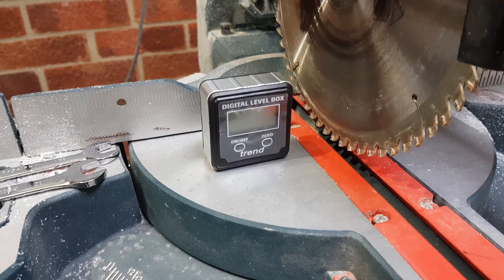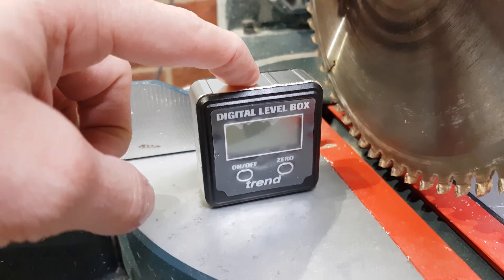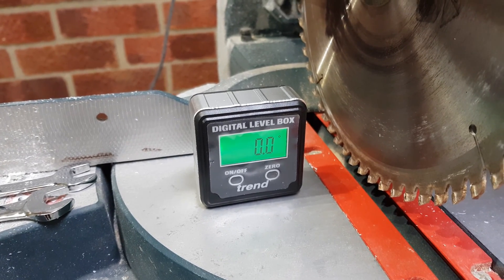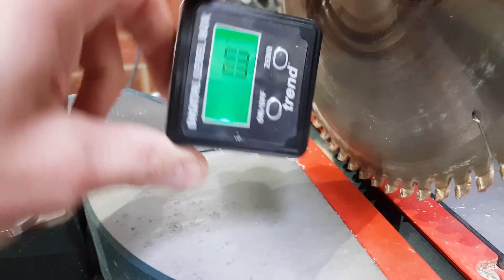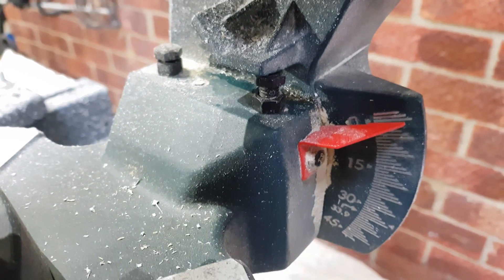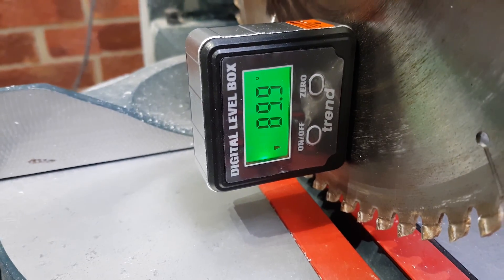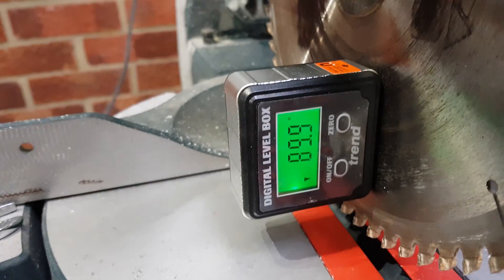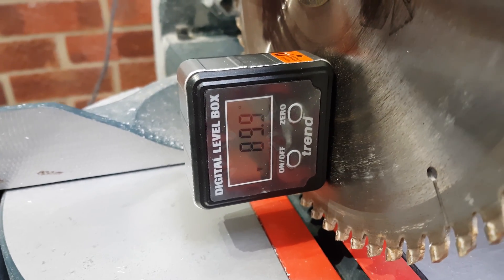Mitre Saw setup using Trend Digital Level Box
Ensuring your mitre saw is cutting at 90 degrees by using a trend digital level box.